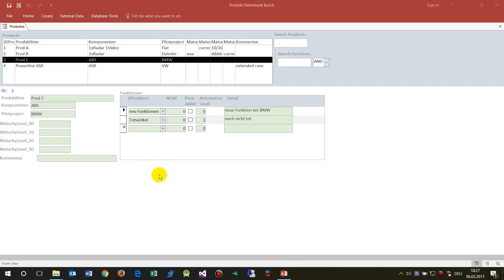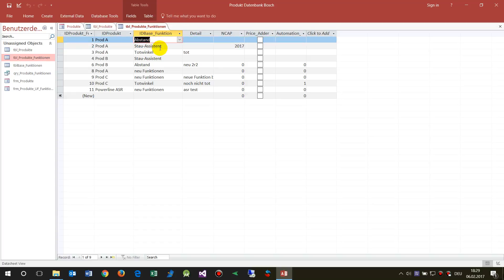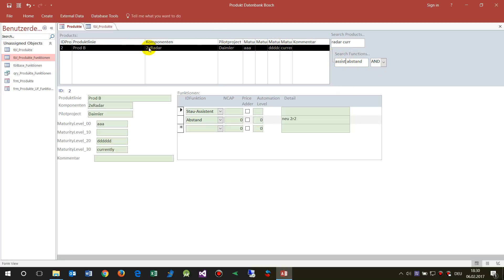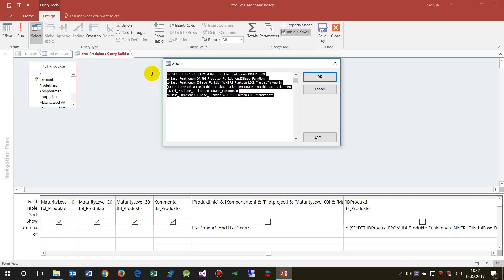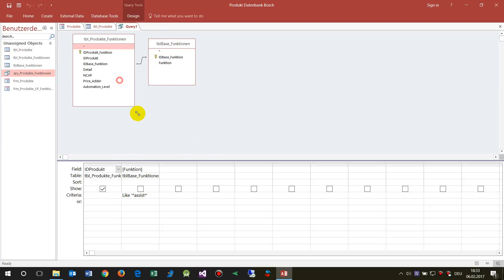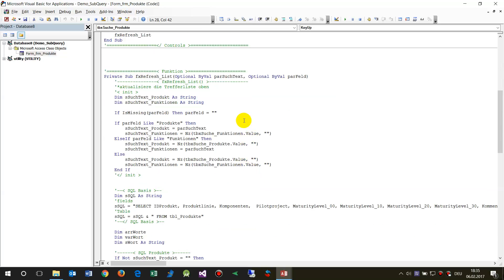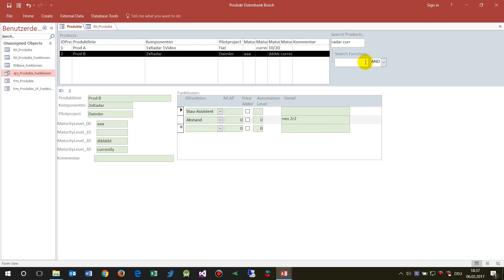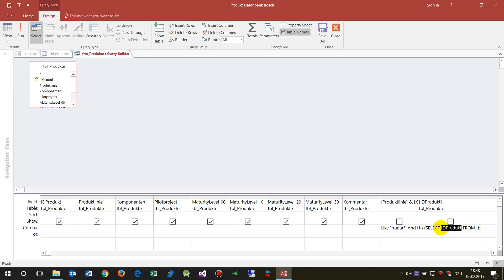MS Access: SubQuery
Select Results which have also to match with an ID Field in a Subquery or Table